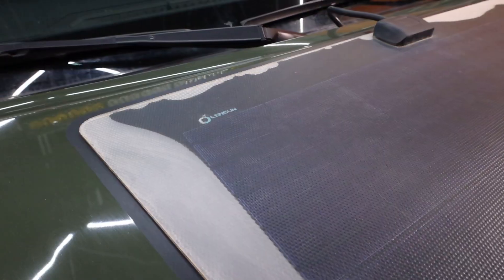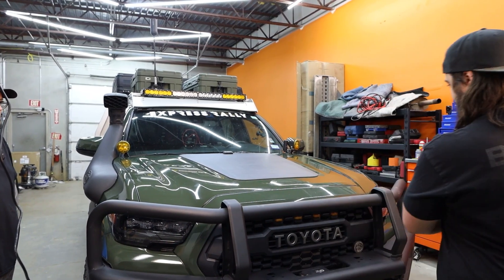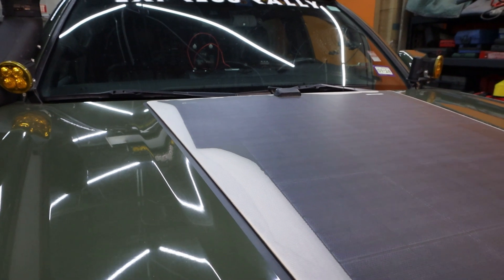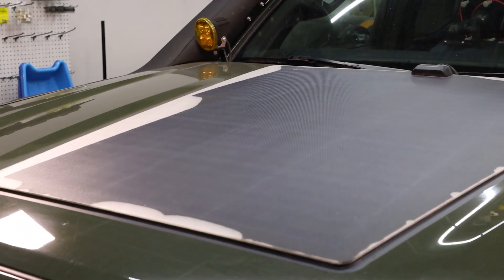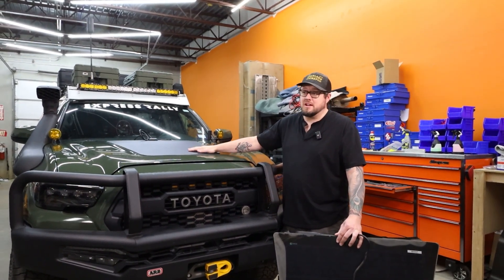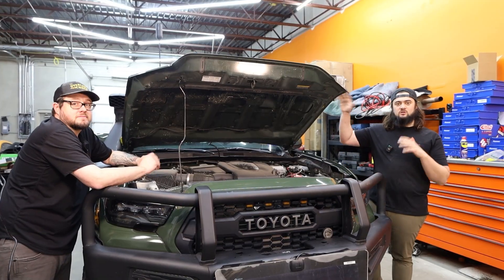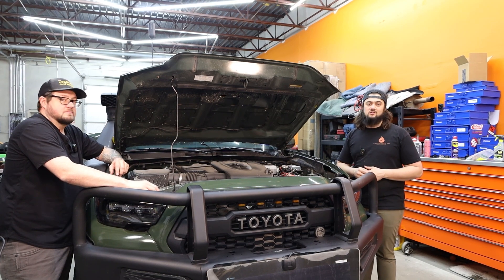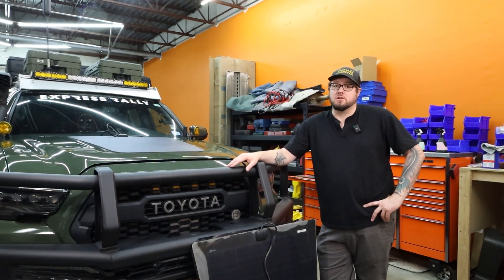From LenSun to Cascadia 4x4 - Why quality matters with solar panels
Cascadia 4x4 is the originator of the vehicle-specific, hood-mounted, solar panels. In this video, we help our buddy Jesse, known as the Overland Chef, regain control of his electrical system by removing the failing LenSun solar panel and installing the Cascadia 4x4 pannel.

If you would like to grab a solar panel for your vehicle and keep your battery topped off, or maybe to avoid having to go with a costly dual battery system, you can grab them here:

We asked Cascadia 4x4 directly to give us some information, from their perspective, asto who Lensun is, and why the Casscadia panels are better. This is what we got:

-Cascadia 4x4 is the inventor of the VSS system, we perfected our systems through 2 years of R&D to ensure the products function perfectly.

- Our proprietary design and process allows the panels to always stick down to the hood as they should. We don't leave it up to the customer to figure out how to attach it!

- We offer a complete plug-and-play system. With Lensun the customer will need to shell out another $50 minimum to figure out how to mount the panel.

- Each of our systems is designed and tested specifically for each vehicle, which we 3D scan in-house to ensure the best fitment possible. (Lensun just bases their panels on rough measurements sent in from customers, they have never tested any of them on vehicles themselves, hence the very poor fitment).

- While even some of our solar panels delaminate or fail, we have the quality name brand and customer service to back it up and will replace any issues like that without question.

- When dealing with us, you are dealing with a small North American brand, you will always speak to one of the two owners of the company and inventors of the Vehicle Specific Solar Systems! We care about preserving our brand and taking care our loyal customers.

 - VS Lensun, a large Chinese solar manufacturer that doesn't supply a quality product, doesn't honor warranties, has never tested a panel on a vehicle in-house (they don't have any of our standard vehicles in China), and blatantly stole our kit and design. They even went as far as to copy and paste our content directly to their website!

Can't Hold Us (feat. Ray Dalton) by Macklemore & Ryan Lewis, Macklemore, Ryan Lewis, Ray Dalton, License ID: aVe52OBDbxG